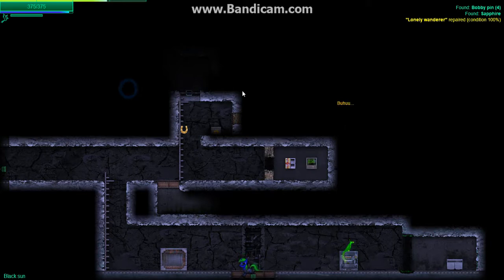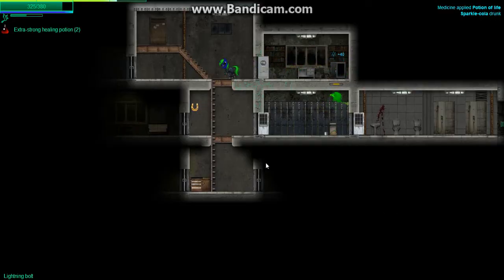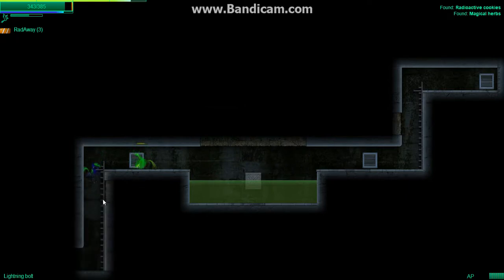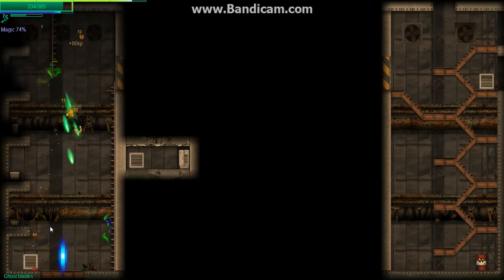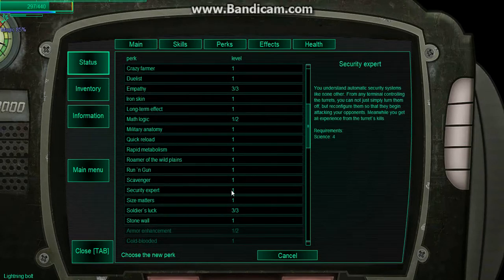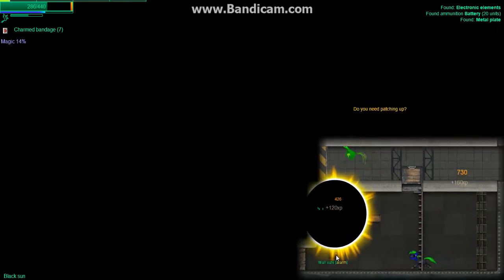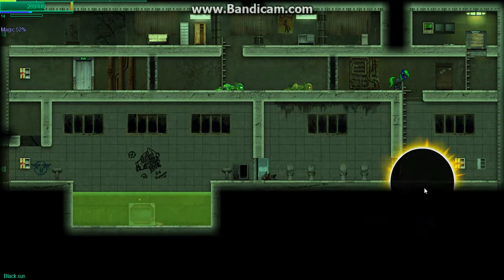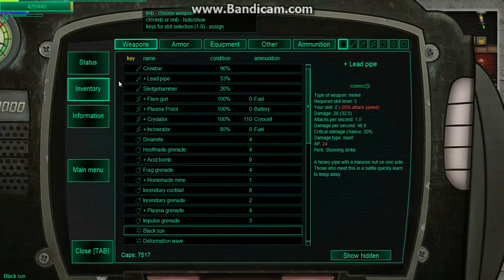FINAL PREPARATIONS! - Fallout Equ Remains HC 2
We do everything today that i deem important before we head to manehatten and me being determined more... we all know what happens when i really want something